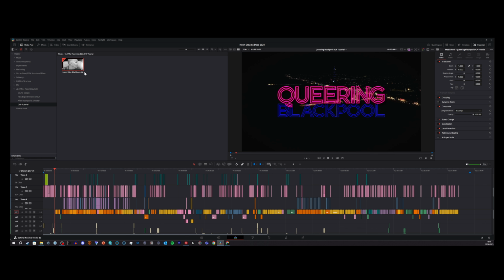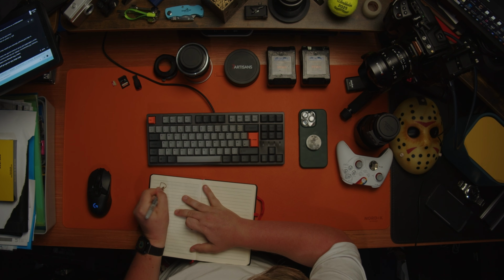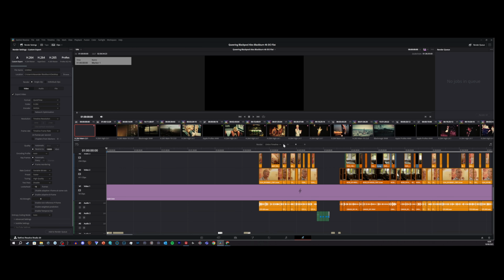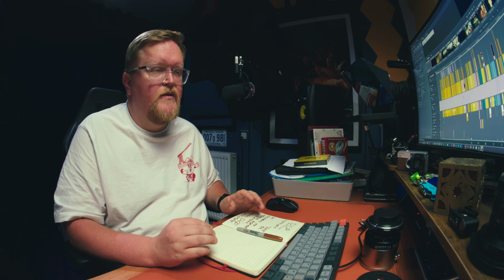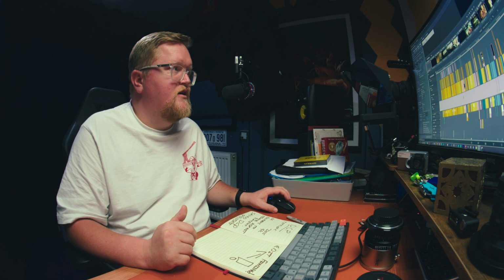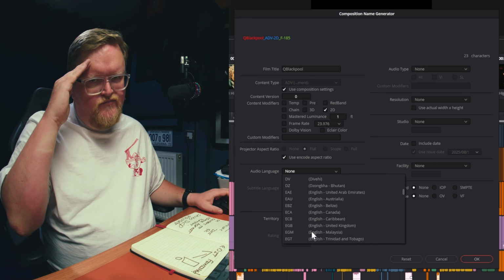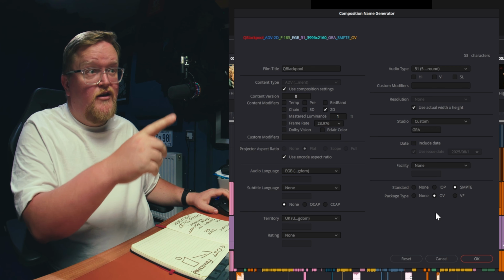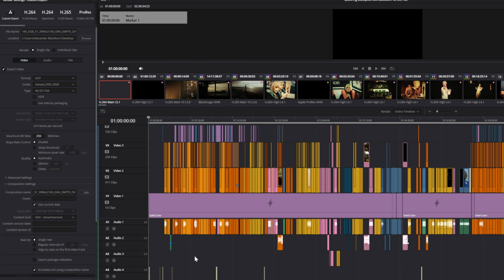DCP Creation & What Exactly is a Digital Cinema Package? (for DaVinci Resolve PC and Mac)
Bring your film to the big screen... properly. In this video I produced, as a real feature film director, I walk you through exactly how to create a Digital Cinema Package (DCP) for theatrical release and for film festivals too.

I cover why DCPs are required, how they’re different from festival screeners, and a full step-by-step workflow: mastering, 4K Flat vs Scope, frame rates, 5.1 audio mapping, naming conventions, QC, and delivery to cinemas. Packed with hard-won tips, mistakes to avoid, and real examples from my own feature film, 'Queering Blackpool'

What you’ll learn:
When and why you need a DCP, Master export settings, Flat vs Scope, 24/25 fps considerations, Safe levels, 5.1 channel order, QC with free players and Delivery.

Chapters
00:00:00         Introduction - Queering Blackpool DCP
00:00:29 What is a DCP?
00:01:05 When and Where is a DCP used?
00:01:24 How to Create a DCP
00:02:24 Aspect Ratios
00:03:26 Good Habits whilst creating your DCP
00:04:41 DCP Ingestion
00:04:54 Creating a clean DCP Project File
00:05:24 Important Notes
00:07:02 DCP Audio Formatting
00:07:54 Setting up the DCP on DaVinci Resolve's Deliver Page
00:10:49 Advance Settings of the Deliver Page
00:11:38 Colour Settings (In Advanced Settings)
00:12:04 Your film has to be have been finished before creating DCP
00:12:35 End of Advanced settings
00:12:51 Composition Settings (After Advance Settings)
00:17:06 Naming the DCP Correctly
00:17:40 The Final Step in creating your DCP in Resolve
00:17:51 Important Tip (Don't Ignore)
00:18:51 Tip for DCPs at Film Festivals
00:20:02 important Observation when Rendering your DCP
00:20:36 Closing Remarks

Resources mentioned
BlackMagic Design DaVinci Resolve Studio